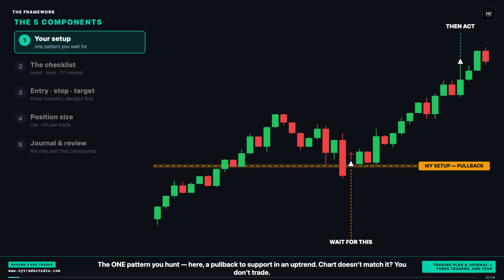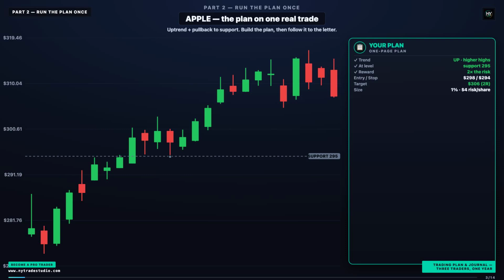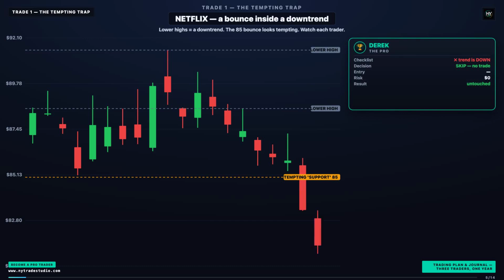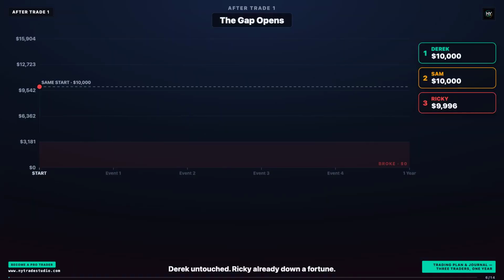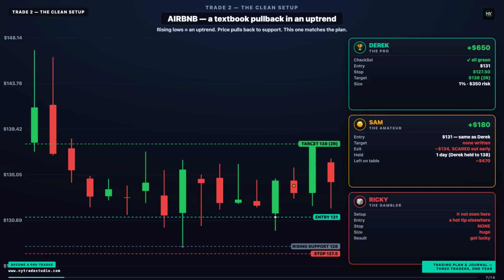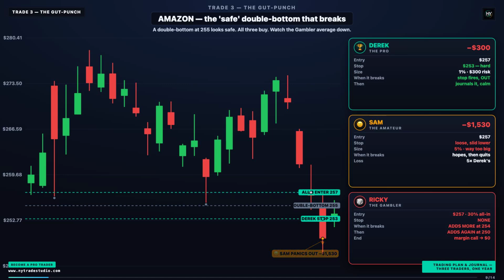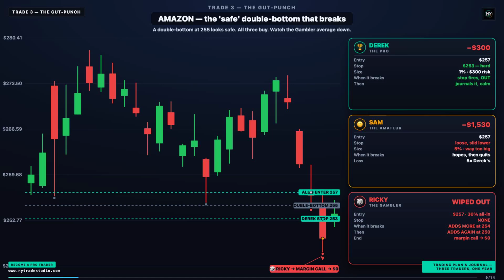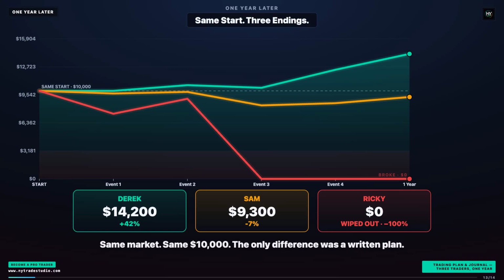Build Your One-Page Trading Plan (Pro vs Gambler)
Most traders lose not because of bad setups — but because they have no plan written down before the trade. This video gives you a complete, one-page trading plan you can run on your very next trade.

We build the 5-part framework live: setup filter, 2:1 reward-to-risk checklist, entry/stop/target written FIRST, 1% position sizing, and a journal review loop. Then we apply it step-by-step to a real AAPL pullback trade ($298 entry, $294 stop, $306 target — target hit, +2R). Finally, three traders — Derek the Pro, Sam the Amateur, and Ricky the Gambler — trade the same markets (NFLX, ABNB, AMZN) over one year starting with the same $10,000. Same market. Same money. One written plan is the ONLY difference between $14,200, $9,300, and $0.

⏱️ CHAPTERS
00:00 Intro
00:07 The Framework — What A Trading Plan Is
01:41 Part 2 — AAPL Trade Walkthrough
03:00 Part 3 — Three Traders, One Year
04:02 Trade 1 — The Tempting Trap (NFLX)
05:42 After Trade 1 — Score Check
05:54 Trade 2 — The Clean Setup (ABNB)
07:47 After Trade 2 — Score Check
08:03 Trade 3 — The Gut-Punch (AMZN)
10:30 After Trade 3 — Score Check
10:46 Saturday Morning Review
11:53 After The Review
12:08 One Year Later — Final Verdict
13:02 Outro & Key Takeaway

• The 5 components every trading plan needs
• How to calculate position size using the 1% rule (AAPL example)
• Why a 2:1 minimum reward-to-risk filters out most losing trades
• How journaling and weekly review compound your edge over time
• The real-world difference a written plan makes — proven over 1 year, 3 traders